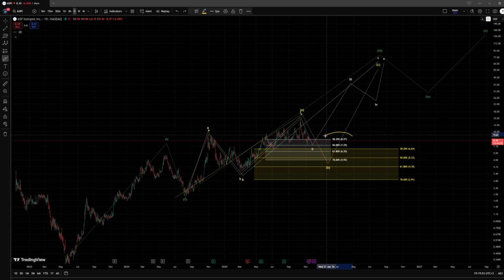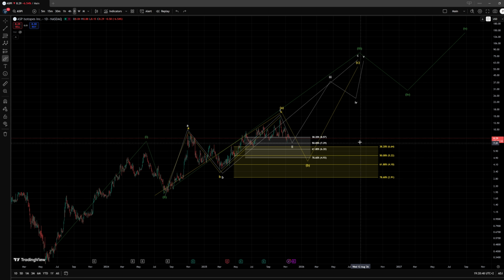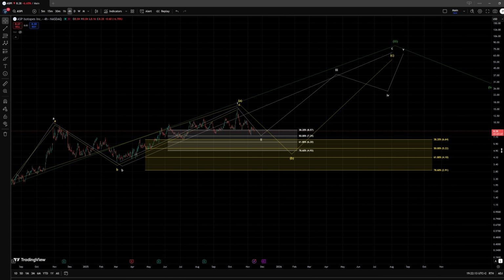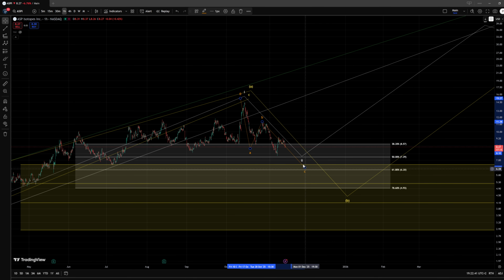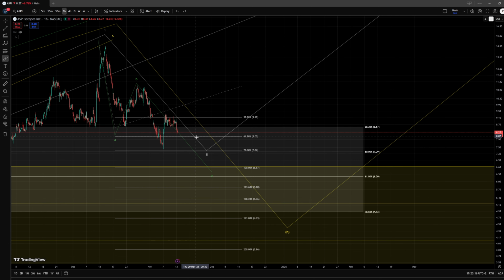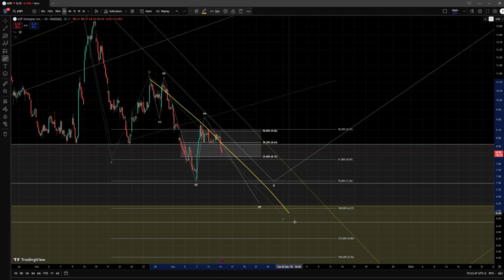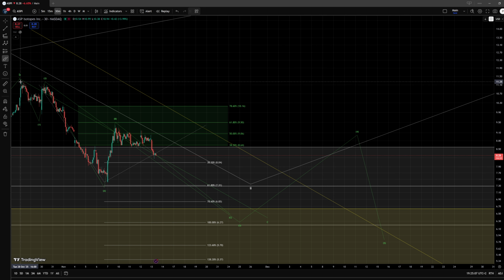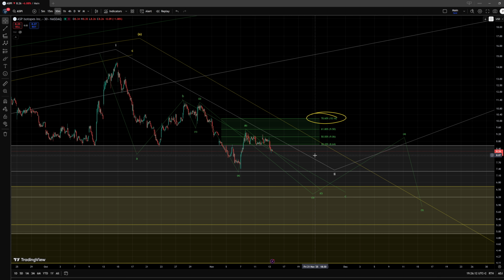ASP Isotopes : ASPI Stock Analysis with Elliott Wave + Trade Setup